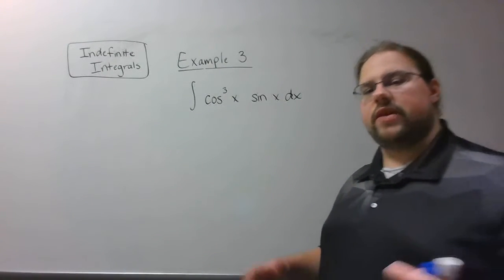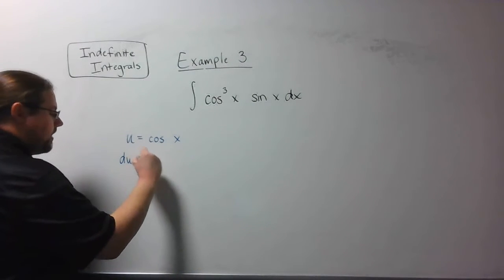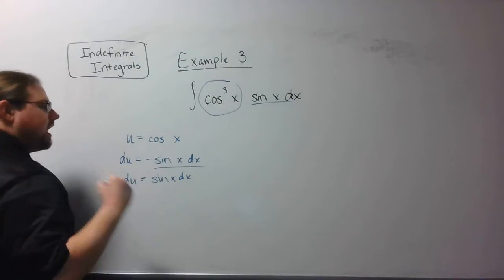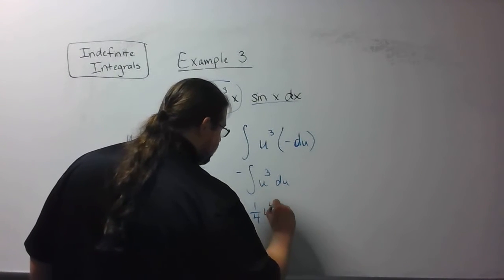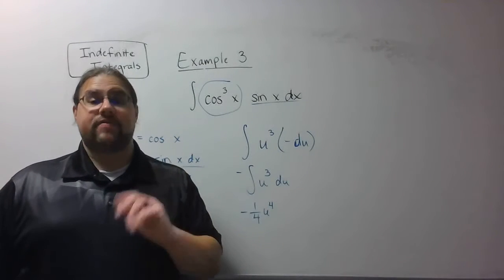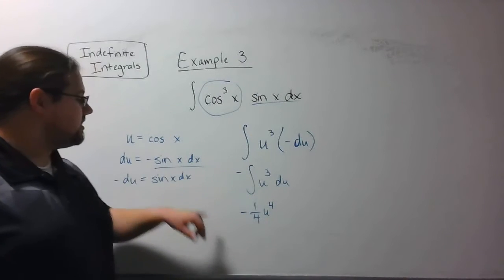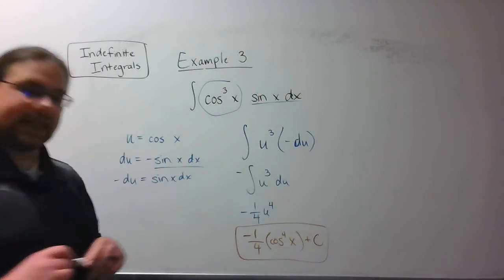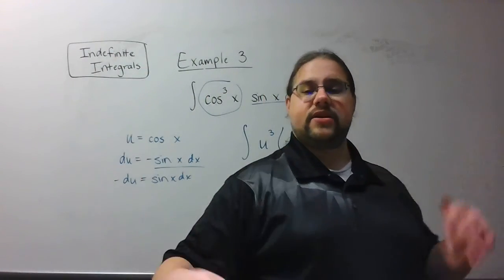Indefinite Integrals 4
The fourth video about indefinite integrals.